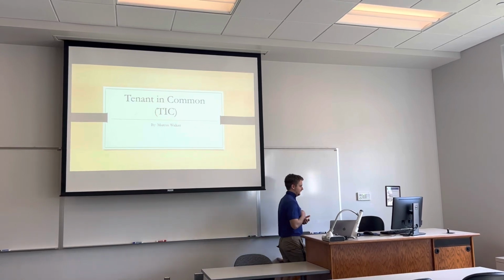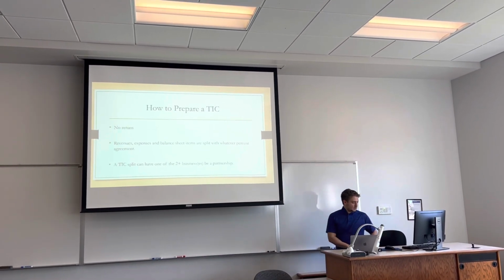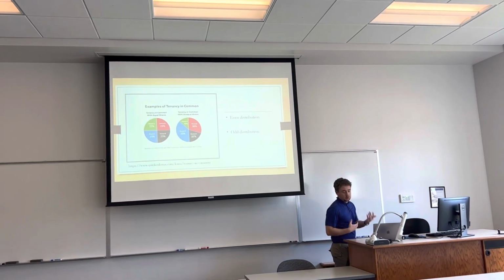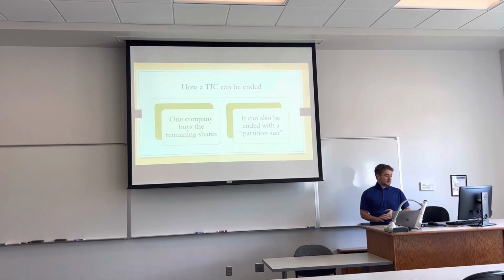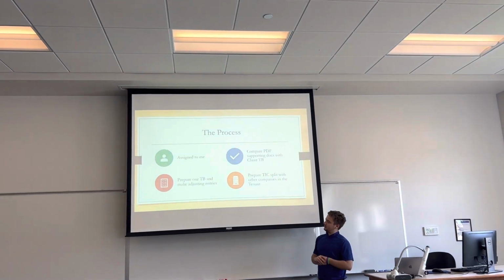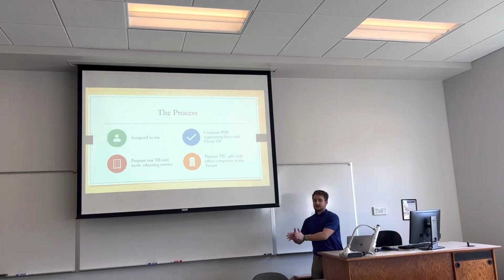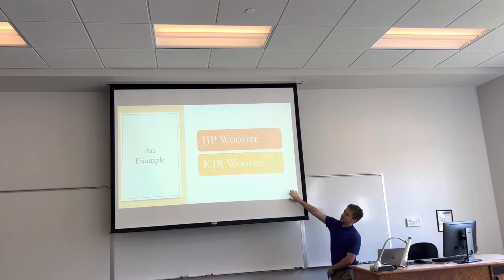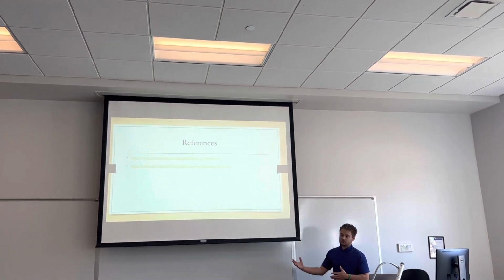TIC Presentation - ACC 455